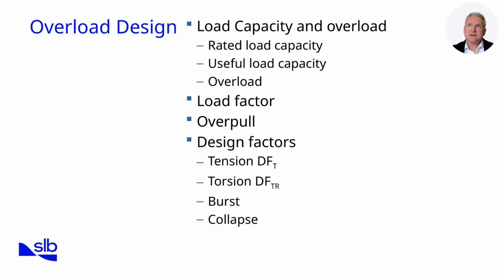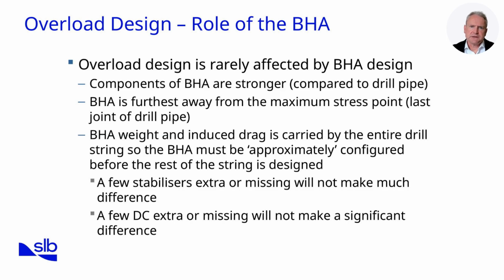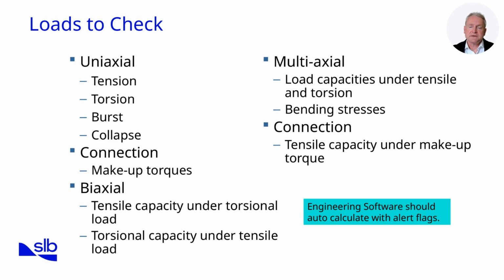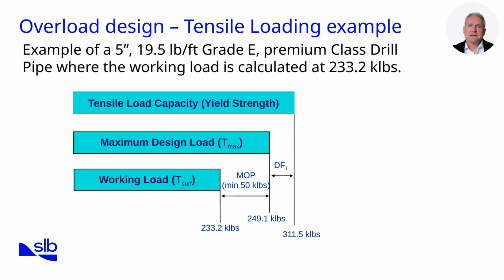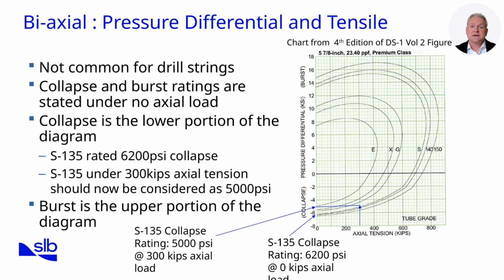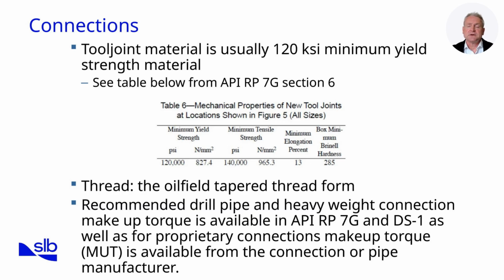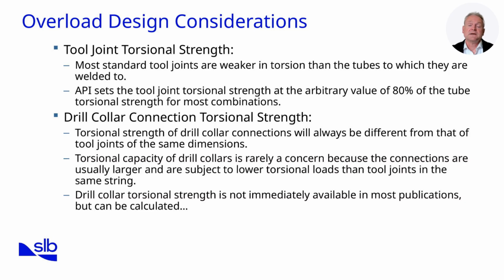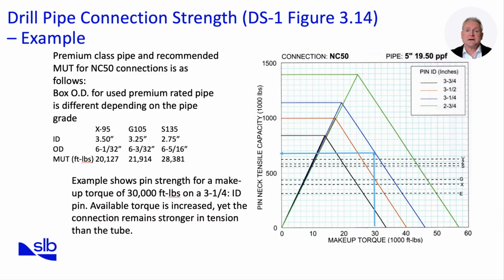13 2 Drillstring Design OL NF pptx V2